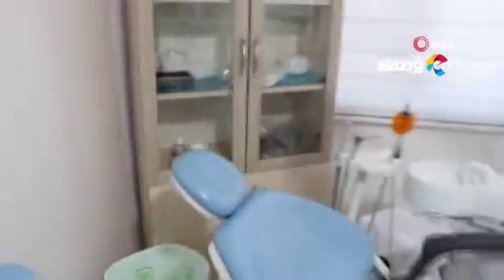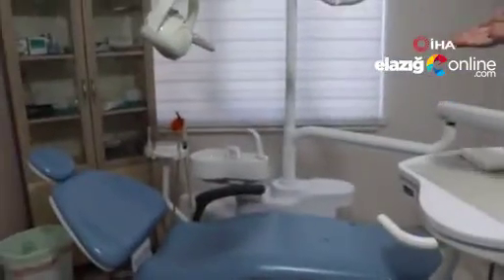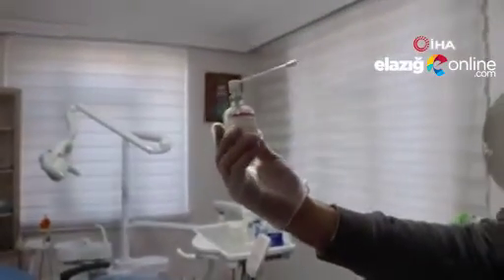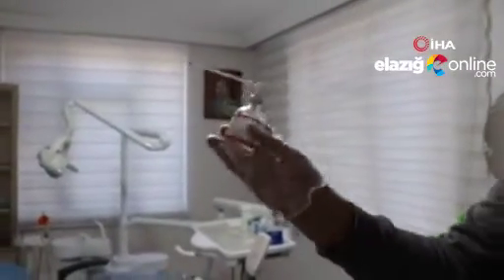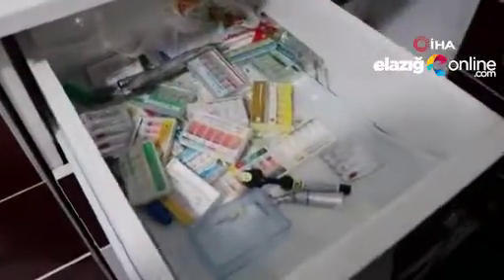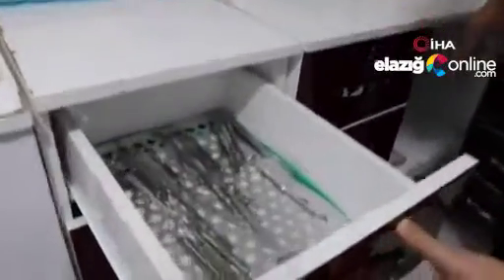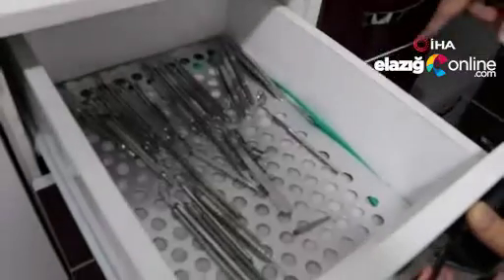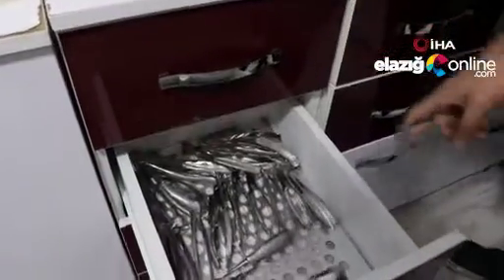Kaçak diş kliniği basıldı, sahte diş hekimi yakalandı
Elazığ’da jandarma ekiplerinin yaptığı çalışmada müstakil bir evi kaçak diş kliniğine çeviren sahte diş hekimi düzenlenen operasyonla yakalandı. Sahte diş hekiminin her türlü klinik malzemeyi yerleştirdiği, randevu defterinin bulunduğu ortaya çıkarken, kapı girişine kirli ve temiz galoş kutuları bile koyması dikkat çekti.